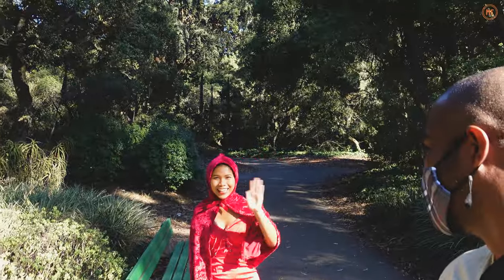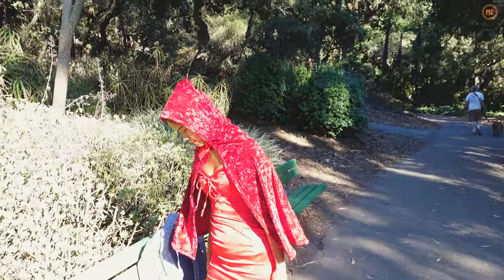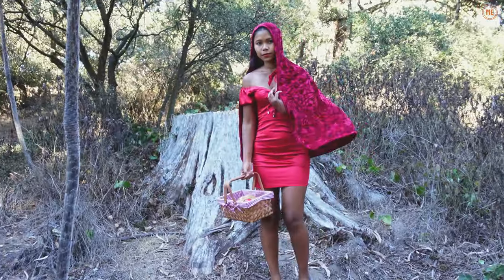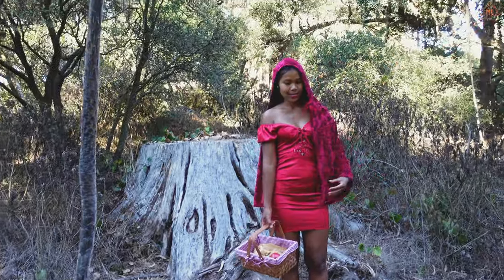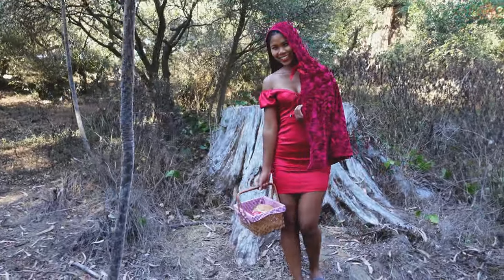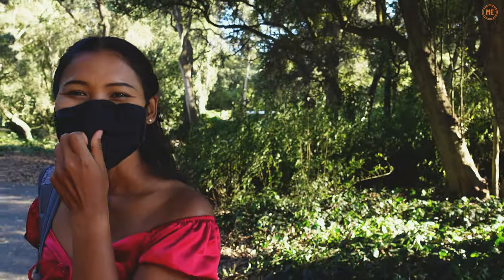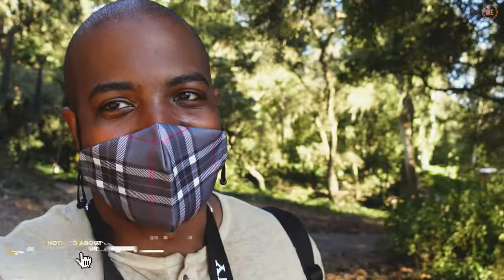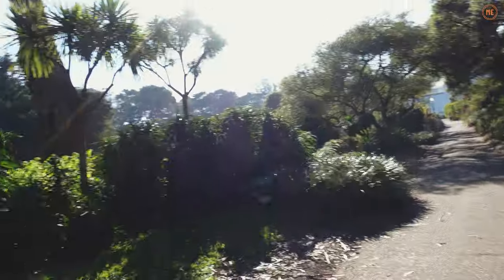Halloween Costume Photo Shoot!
Shooting with Moana who dressed up as Little Red Riding hood for this photoshoot. See the vlog and how the photos turned out! I shot on a Sony A7RIII.